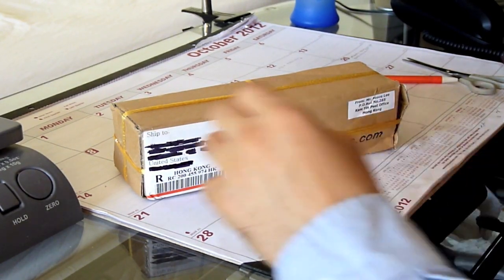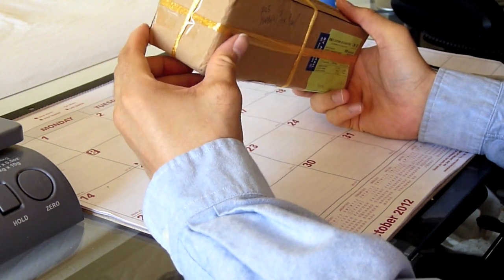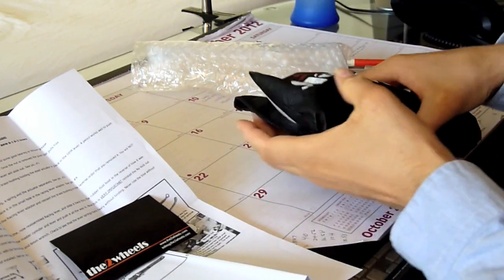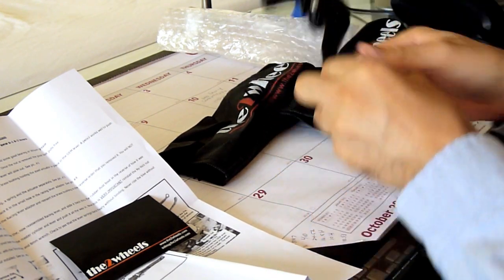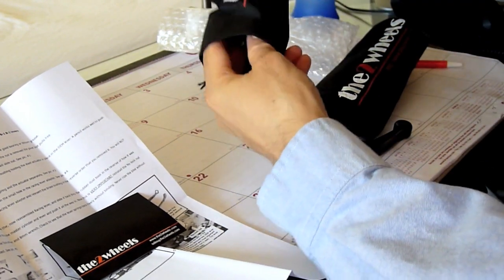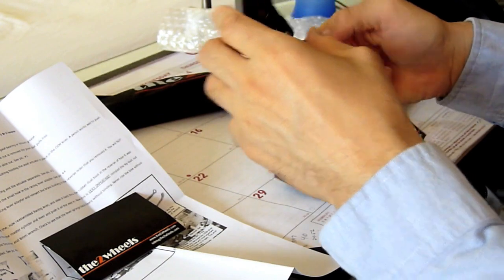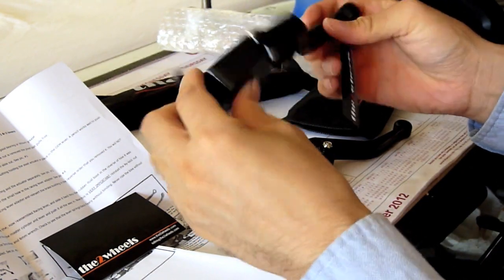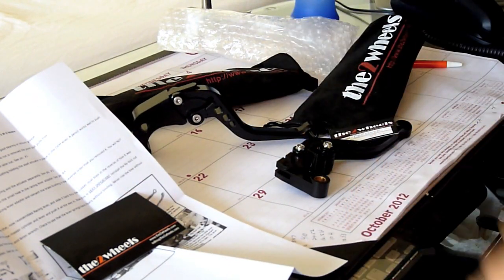The2Wheels.com SHORTY LEVERS UNBOXING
The2Wheels.com motorcycle shorty levers unboxing.